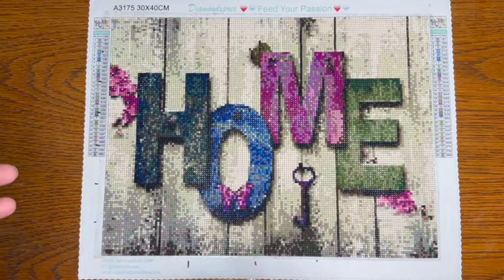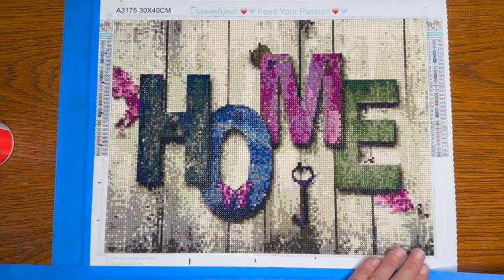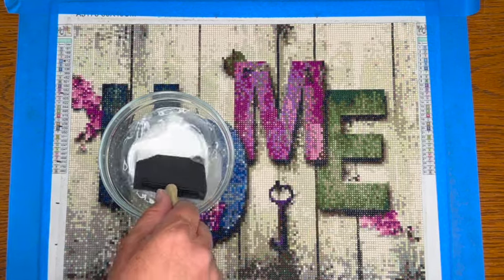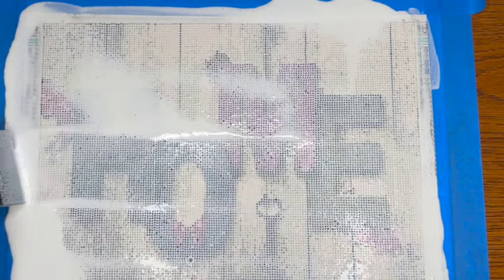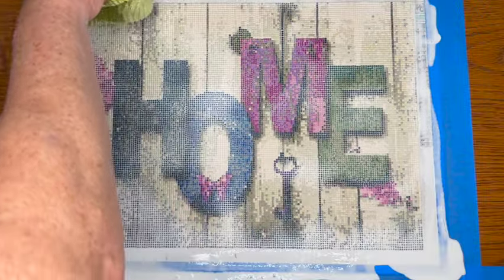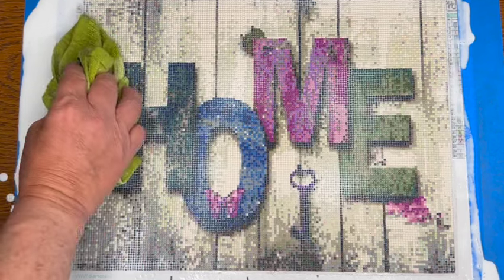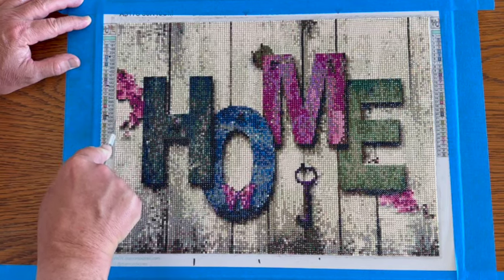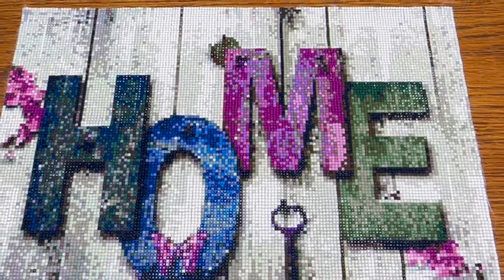Secret tips to sealing a diamond painting the right way | How To Seal A Diamond Painting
See these secret tips to sealing a diamond painting and learn how to seal a diamond painting the right way.  Here's a link to this diamond painting

Light Pad
Magnifying Light

Washi Tape
Blu Tack
acrylic paint
parchment paper
Mod Podge Brilliant
Mod Podge puzzle sealer
Aleenes Decoupage
Patricia Nimcocks Clear Acrylic Sealer
Massive arts and crafts supply kit

HANNA LINDGREN
The Alabaster Coast